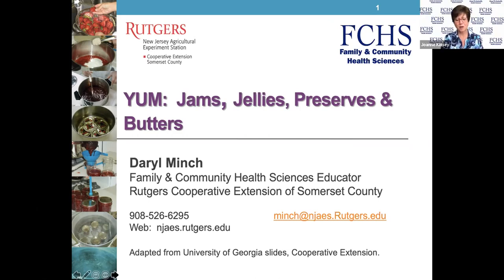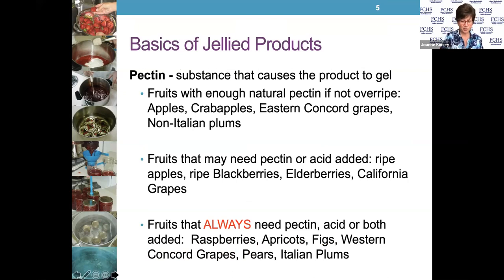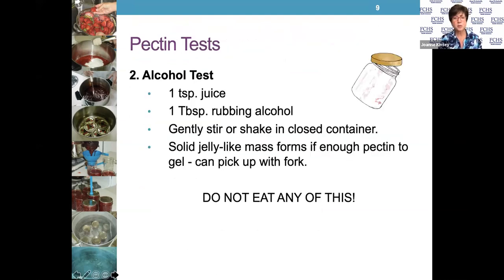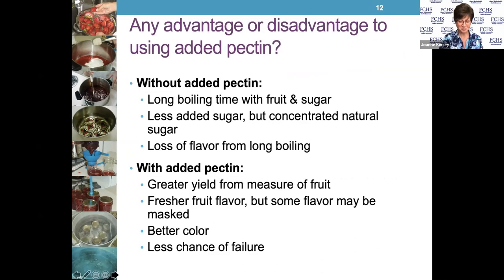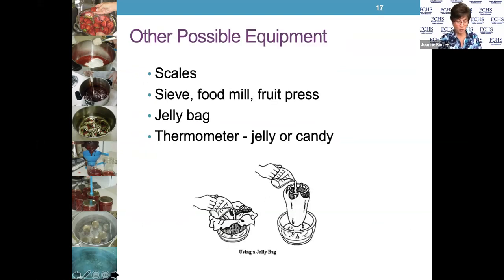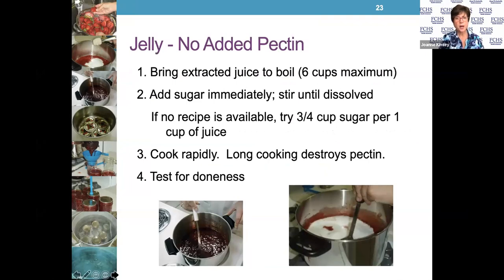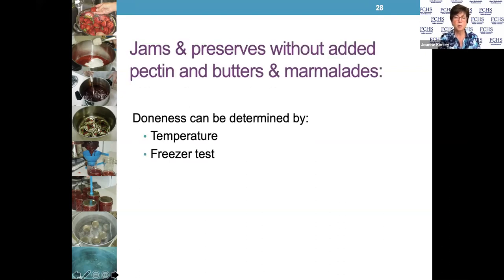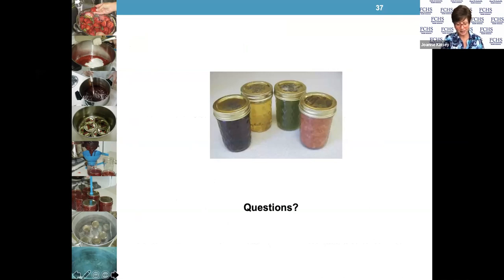RU Ready 2 Preserve Jam, Jellies and Spreads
Jams and jellies capture the flavor of summer.  Learn how to make flavorful jams, jellies, and conserves from fruit or herbs and then process them in a boiling water bath. Also learn how to make freezer jam.